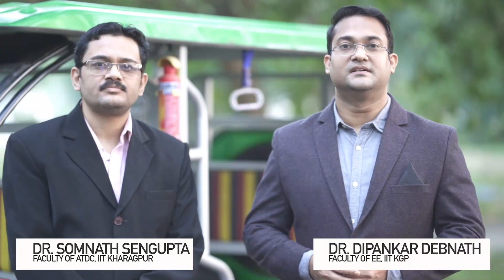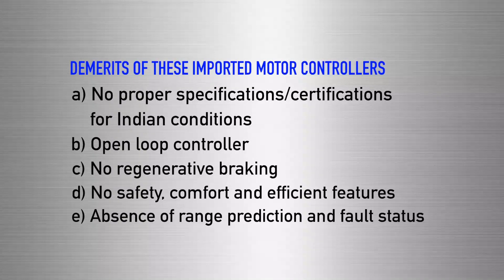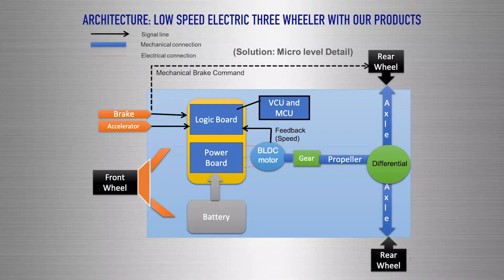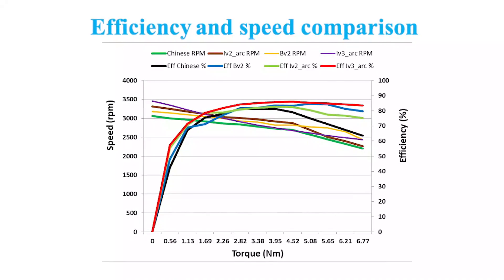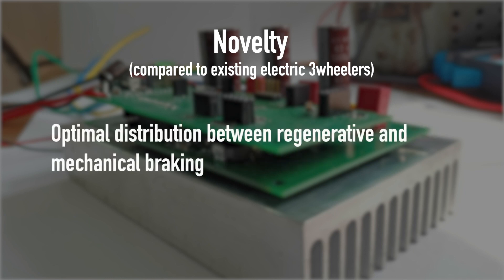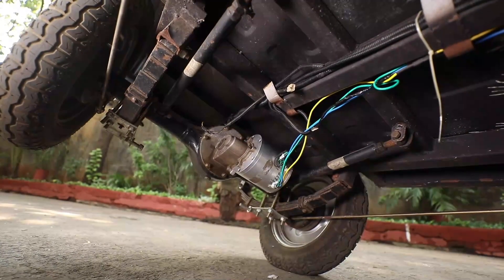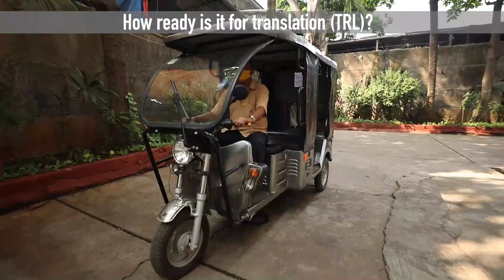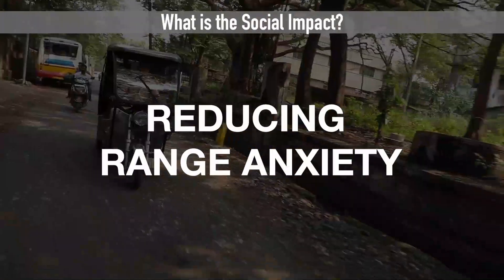Indian BLDC motor & Smart motor+vehicle controller for light duty EV (e-rickshaw/Toto, auto, etc.)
1) Details of project, motivation, and benefit:
Presently, the annual sales of three wheelers having propulsion (non-pedal) are around 5-6 lakhs, and recently, it has been reported that the sales of electric rickshaws have exceeded the sales of engine powered electric rickshaws. Moreover, the electric subsystems in these electric rickshaws are mostly imported from neighboring countries which lack Indian certifications and are not made as per the requirement of Indian conditions. This leads to reduced jobs and skills in the manufacturing sector greatly affecting the Indian economy. Hence, by creating indigenously developed electric products for electric rickshaws not only can we bring the required skills but also will produce jobs, improve the economy and replenish the manufacturing sector which otherwise would have been lost to neighboring countries.
In this project we have developed an electric motor and a smart motor cum vehicle controller which is having better performance than the off-the shelf available motor and controller usually used for electric rickshaws. The motor has better efficiency than off-the shelf available motors and better speed drop characteristics. The motor cum vehicle controller is a unique technology that is designed to give better performance, safety, reliability and comfort for not just the motor but also for the vehicle.

2) When was this developed? are they certified?
It has been recently developed. The motor cum vehicle controller technology is patented, while the motor has passed AIS041 and IP67 certifications from ICAT.

3) Availability of this technology?
 At present motor and motor controller for e-rickshaw are imported from neighboring countries. The drawbacks are as follows:
a. No proper specifications/certifications for Indian conditions
b. Open loop controller
c. No regenerative braking
d. No safety, comfort and efficient features
e. Absence of range prediction and fault status..
Our technology addresses these drawbacks and hence, can be considered as an advanced version of the technology. We are now willing to share this technology with interested industries or vehicle manufactures.

4) Patent filed:
S. Sengupta, D. Debnath, and D. V. Vanjani, “Integrated motor control unit and vehicle control unit for low speed electric vehicle”, Provisional patent filed on 23rd August 2021,application number:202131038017

5) What we finally want? This technology to spread out to as many erickshaw (or light duty EV) manufacturing industries as possible for their large scale adoption and commercialization for the benefit of all.

6) Involvement of Ministry in the project The Ministry (MeitY) has sponsored and mentored this project so that this technology can be used by the maximum number of industries, as possible.

7) Who is the owner of this technology?
IIT Kharagpur, and Brushless Motor India Pvt. Ltd., Thane, Maharashtra

8) How one can acquire this technology?
 Option-1: Buy paying license fee (to be decided mutually) they can get all the design details and rights to use these products and sale them. Option-2: By agreeing to pay royalty fee (% to be decided mutually) on the profit to be made from these products Note: If require some training/hand-holding can be arranged subjected to additional cost.

9) Scope for Improvement?
Yes. IIT KGP and BMI can help the third parties to add new features and to improve present functionalities.